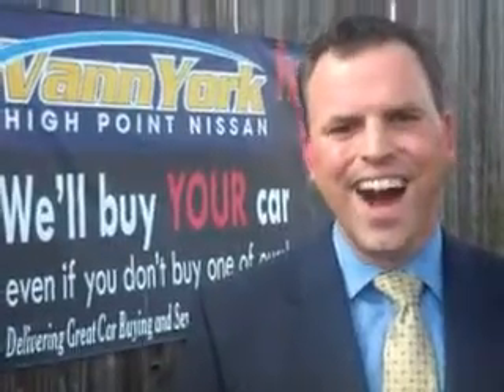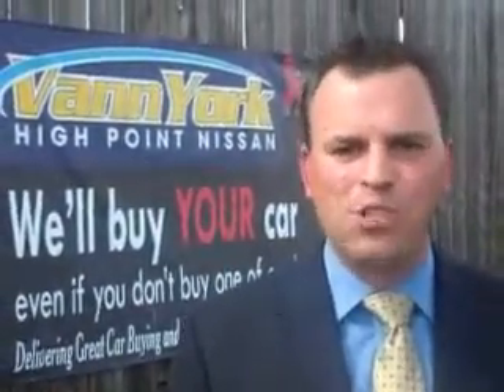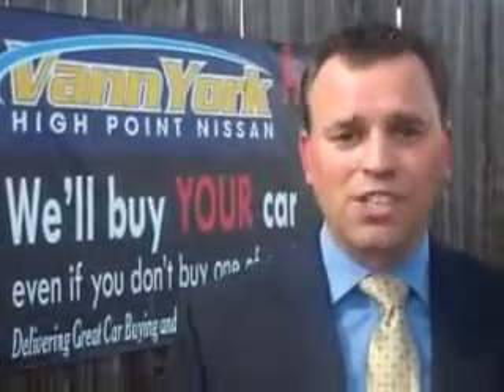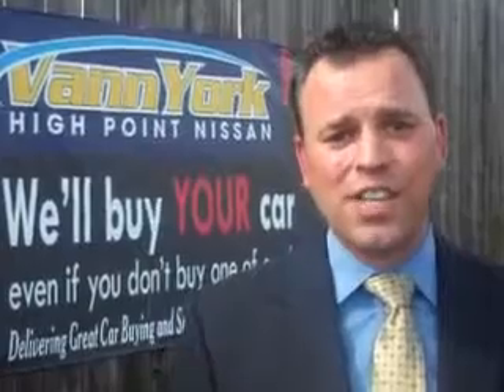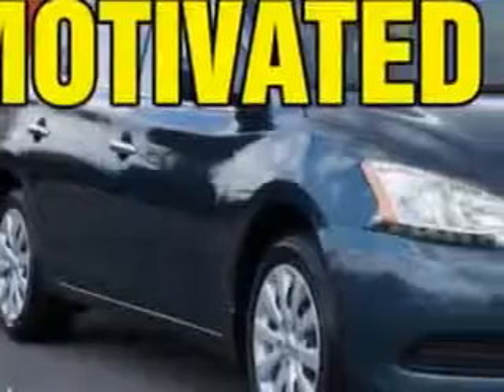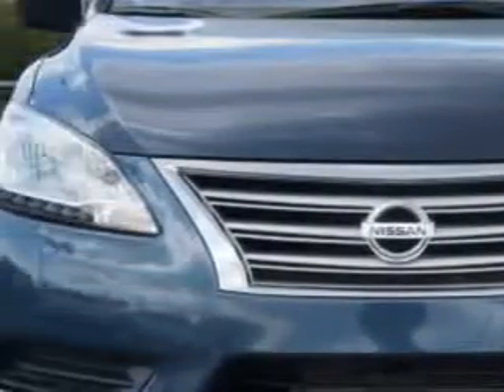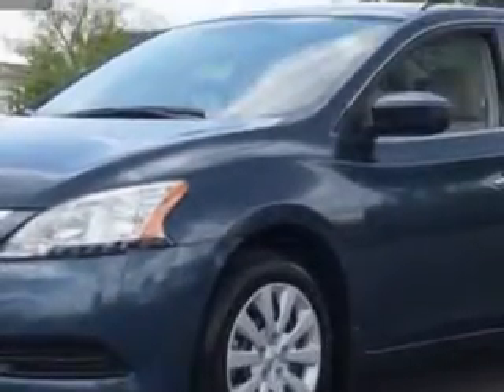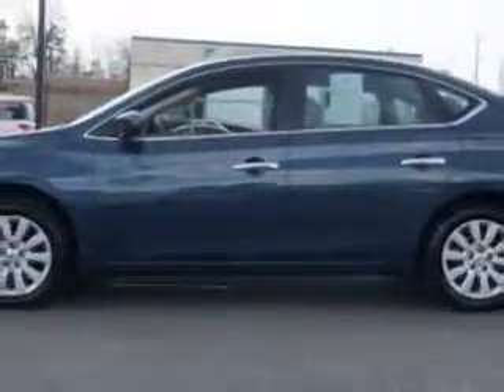Used 2013 Nissan Sentra SV Greensboro, Winston Salem High Point, Kernersville NC Vann York's High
MILES: 18,320
VIN:3N1AB7AP1DL643973

1810 S. Main ST.
High Point, North Carolina 27261